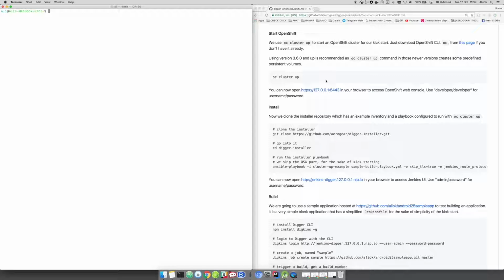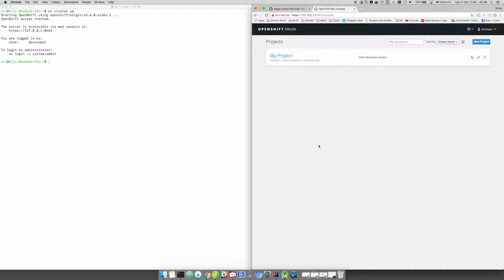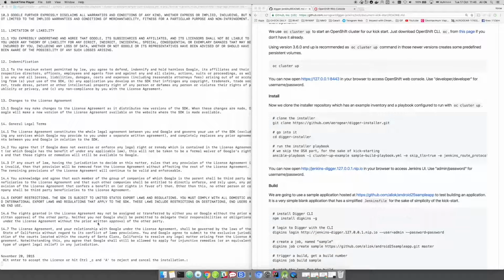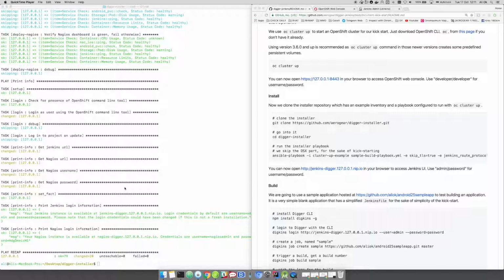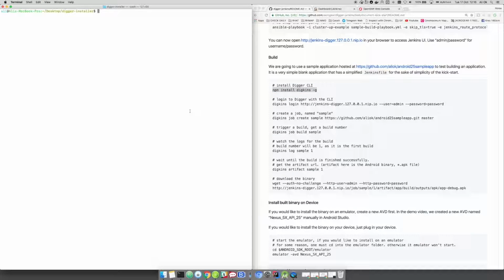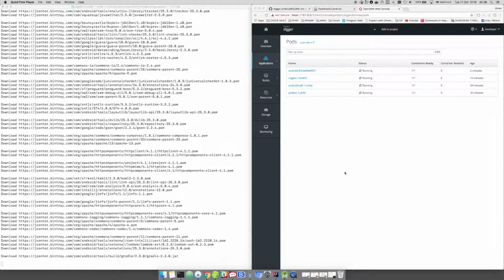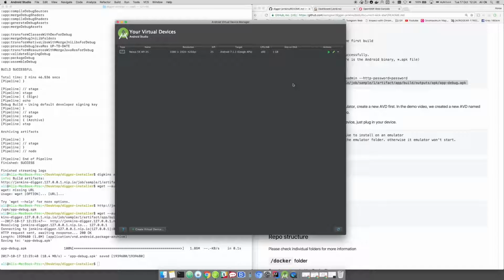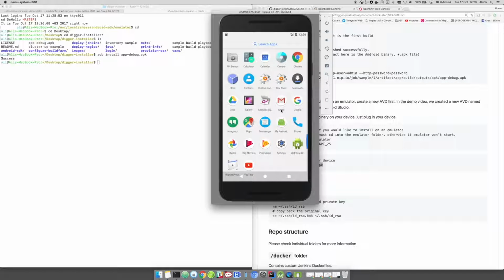AeroGear Digger - kick-start E2E demo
Video showing how to install and use AeroGear Digger.